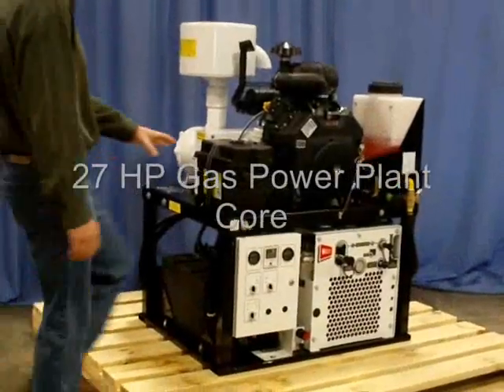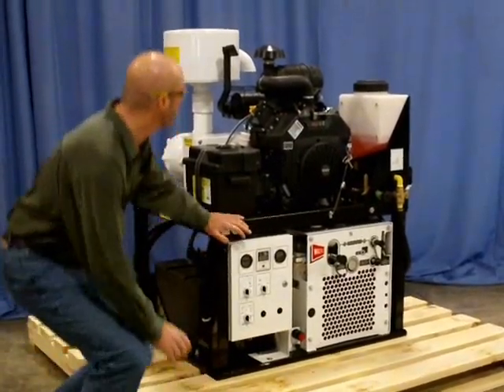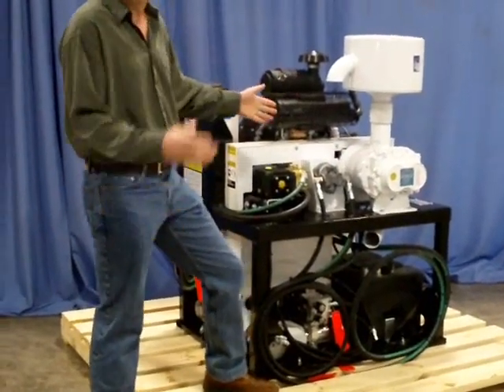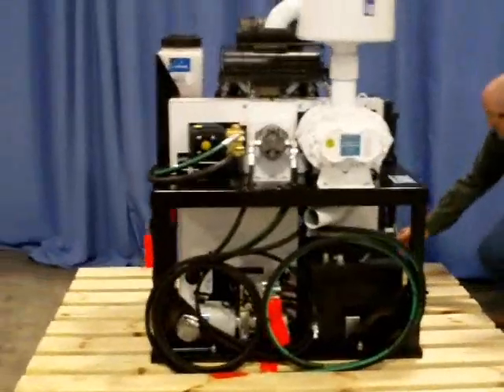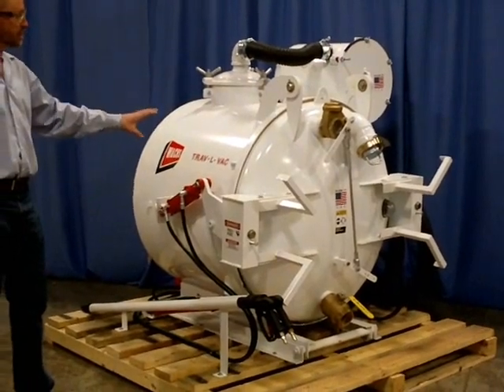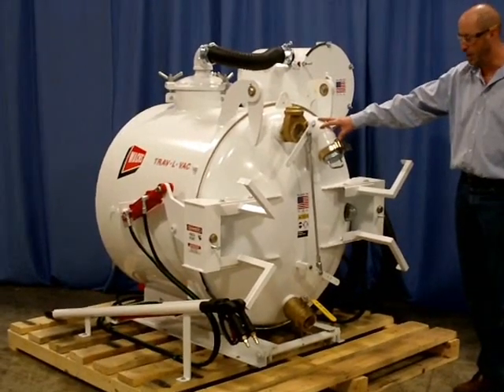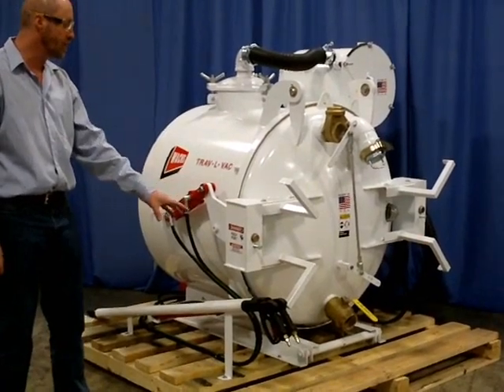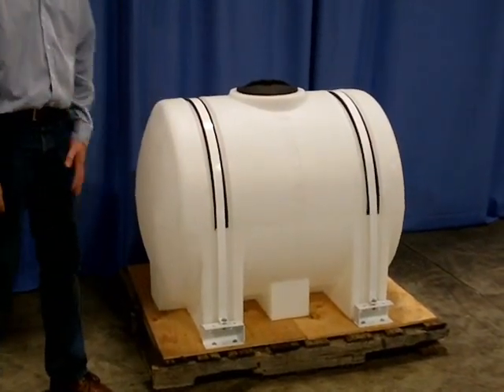Valve Maintenance E.H. Wachs Hydro Vac Hydraulic, Gas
Product demonstration video of Wachs part number 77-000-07 Truck Mount Hydro-Vac Hydraulic Valve Maintenance System, Gas.